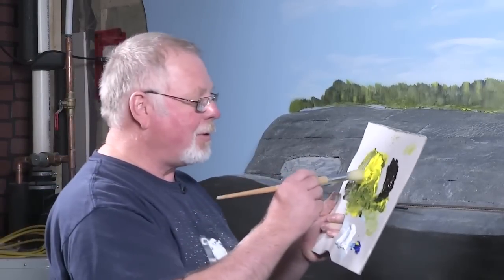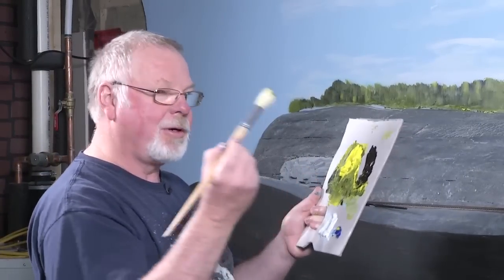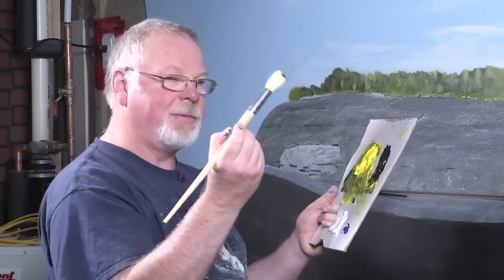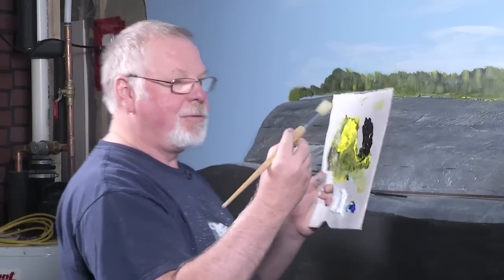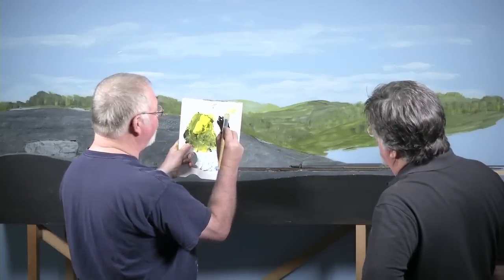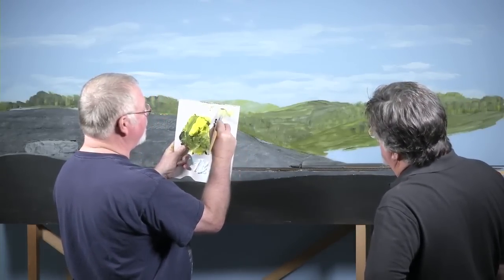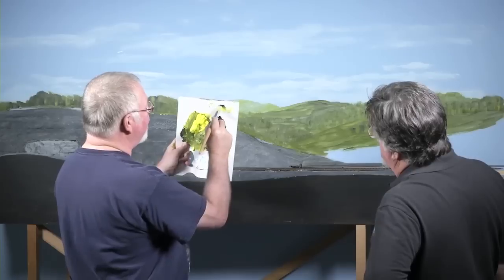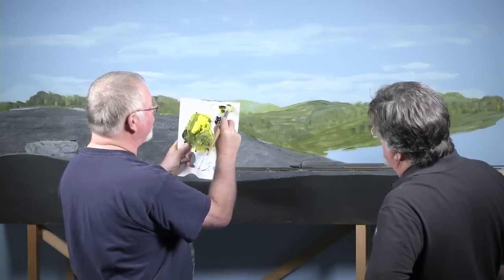TrainMasters TV - Backdrop painting preview | Model Railroad Hobbyist | MRH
- In Backdrop Painting, Chris Lyon shows Lionel Strang how to paint a backdrop from scratch. In this preview, Chris shows how to mix paint on the brush to get a complete closer background tree with light and shadows all with one dab of a brush - to add more trees, just do more dabs. Backdrop Painting is available as a DVD or download-to-own video form the MRH store ) or is one of over 100 all-original segments enjoyed by TMTV members at TrainMasters TV. Many new segments are being added every month to TMTV.